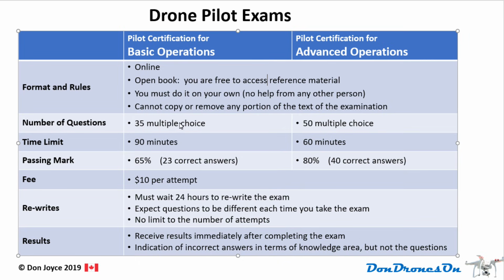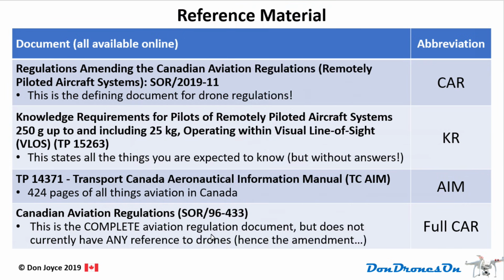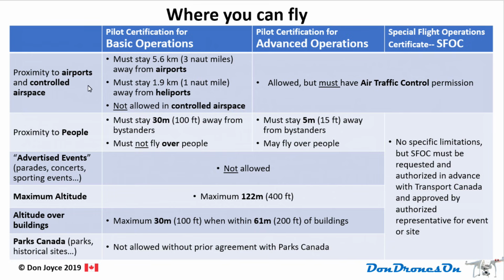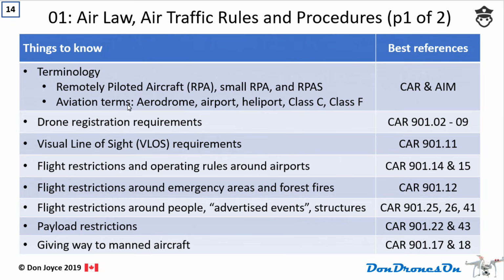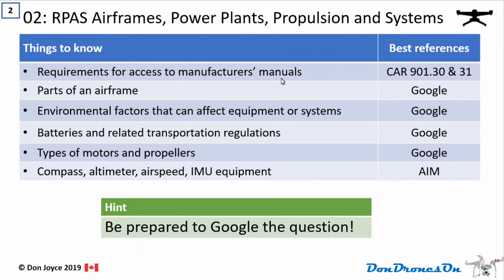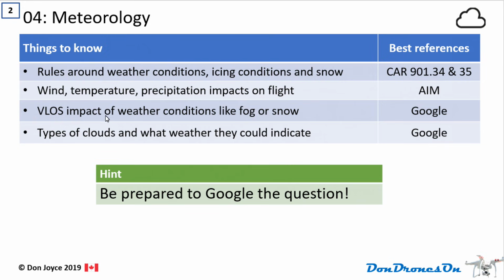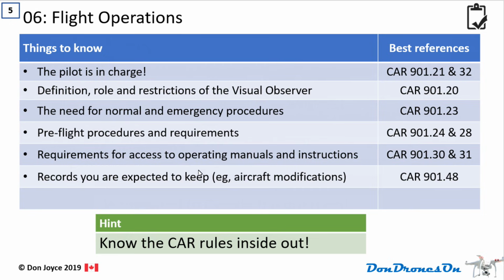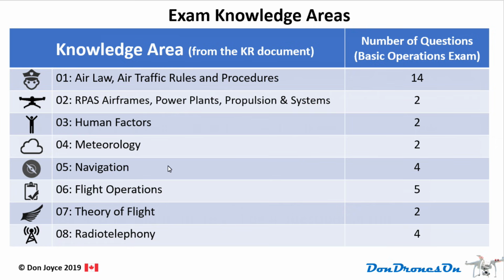Study Guide for Canadian Drone Pilot Basic Operations Exam Up to Date & Current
Since June 1, 2019, new regulations for flying drones in Canada require drone pilots be certified by passing an online exam administered by Transport Canada.  This video Study Guide provides detailed information to help you successfully pass the Basic Operations level of the exam. The material presented in this video is derived from authorized sources, but is original work not to be reproduced without permission of the author.  Everything is still applicable in 2023.

** PLEASE NOTE: there is one item that is not quite correct in the video. Around the 11:00 point, I refer to the maximum altitude above buildings as being above the ground.  The actual rule is that the maximum altitude is the greater of 122m or 30m above a building. The study guide material has been updated to reflect this change.  Here is a video that properly explains this rule

See link below for my available soft copy offerings. Please note upon purchase you receive a link to download the material. You do not receive a hard copy book.

The Drone Pilot Canada app is a tremendous aid for safe and legal drone flight in Canada:
Apple AppStore for iPhones & tablets:

   The key reference documents mentioned in the video are available at these locations:

CAMERAS AND FILMING ACCESSORIES I RECOMMEND:
PowerDeWise lav microphone
Zoom H1n Handy Recorder